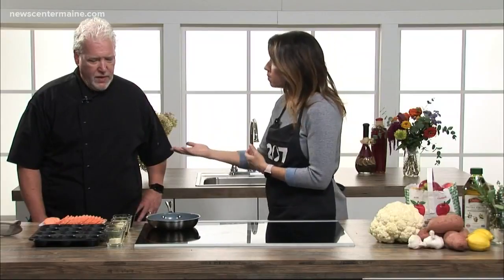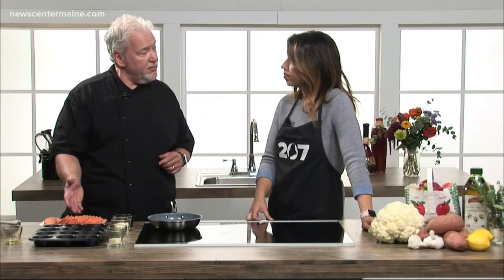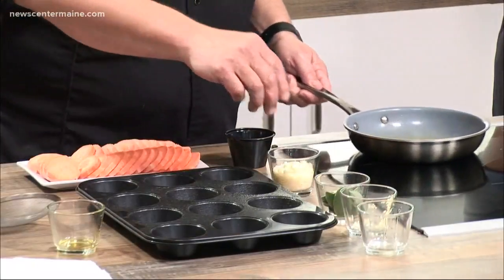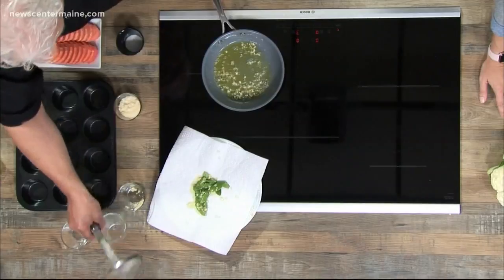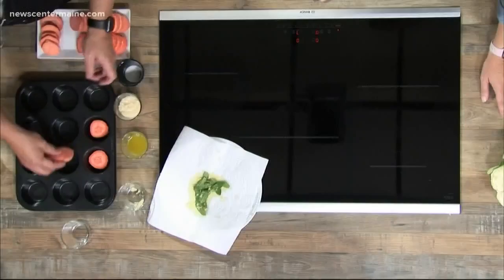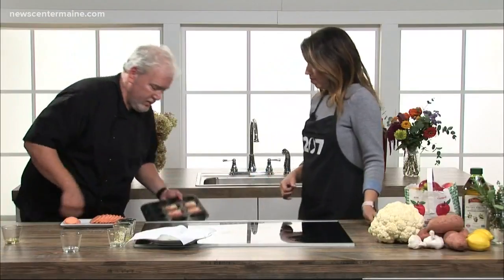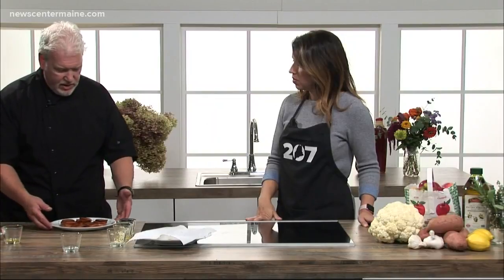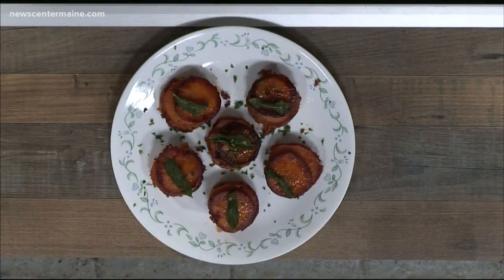Sweet Potatoes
Maine Health Chef Alex Gingrich makes a tasty side dish everyone can eat.